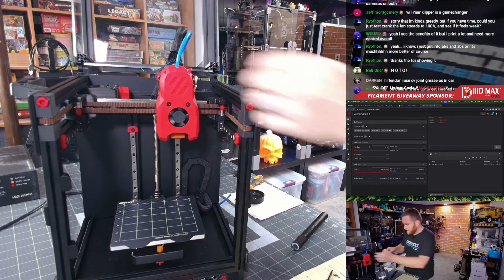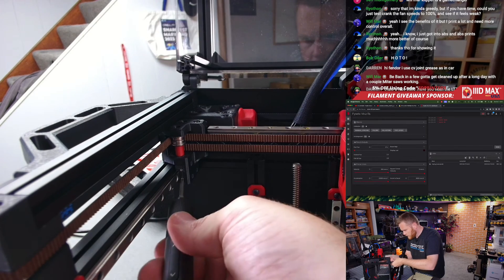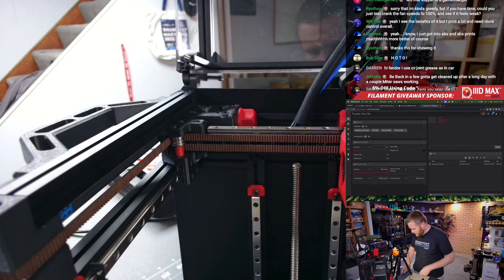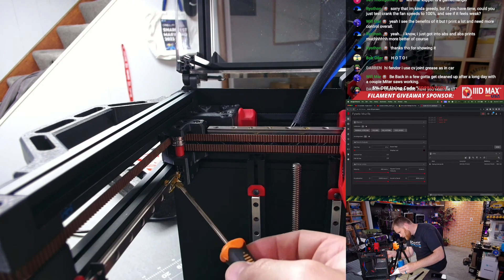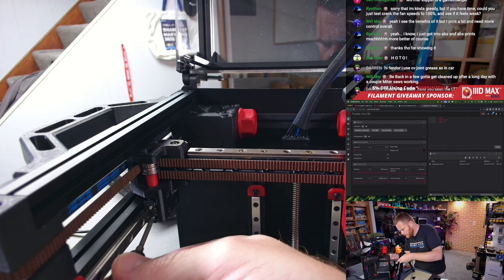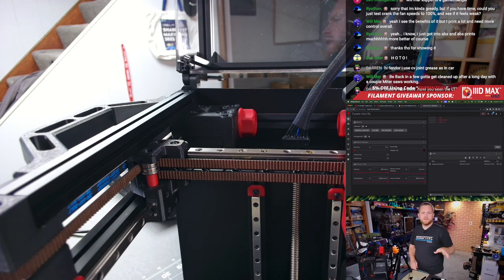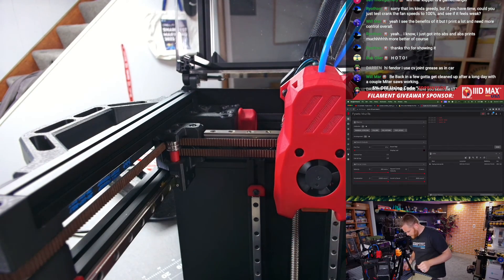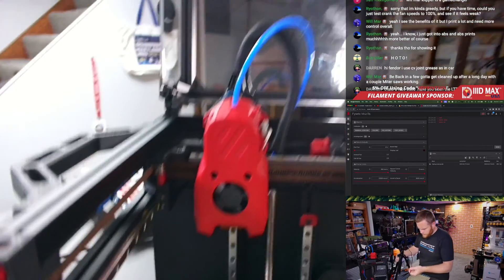Livestream Clip: How to lube linear rails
A quick clip from a livestream where I briefly show how I lubricate my linear rails. Hope this helps someone! See you in the next livestream!

▶️ Great lube for linear rails:

▶️ Fysect Voron V0.2 R1 Kit: